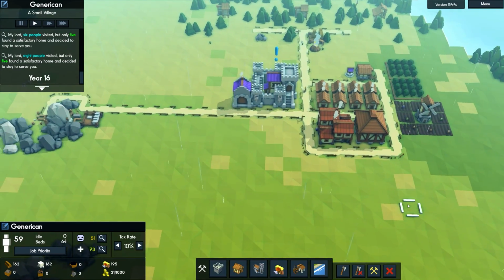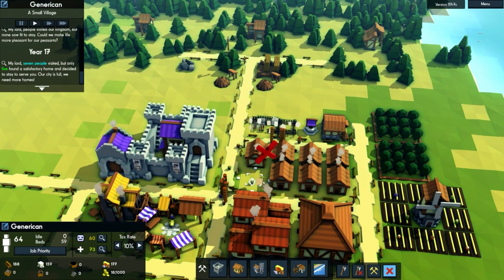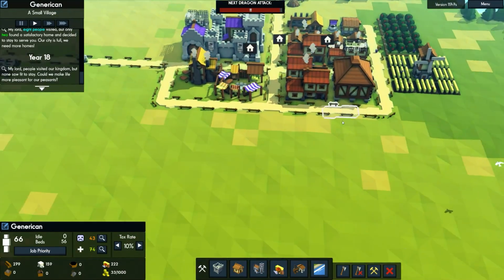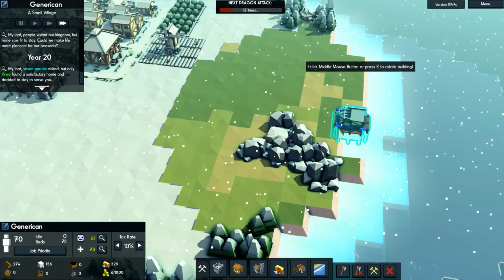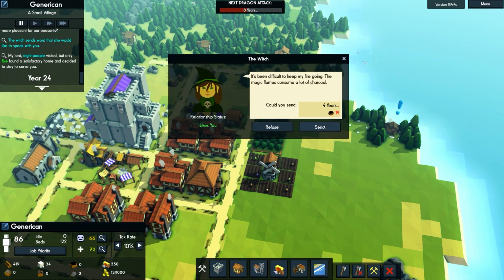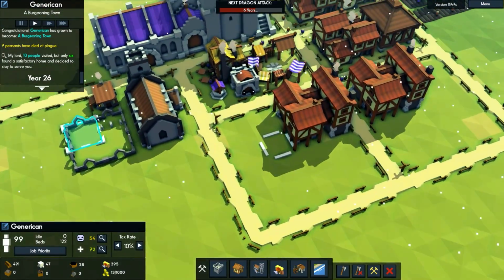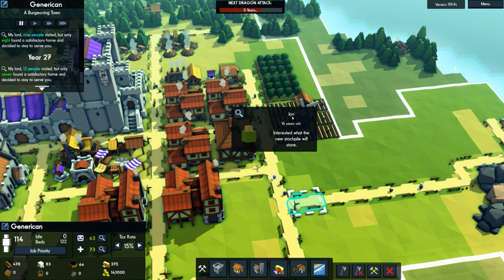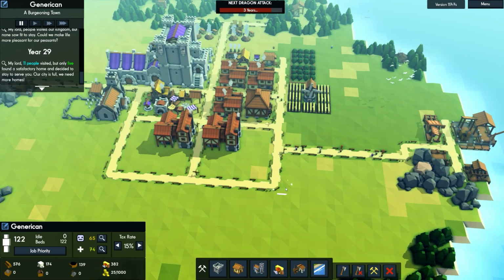Waterfront | Kingdoms and Castles #2 - Let's Play / Gameplay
Beverage obtained so let's play Kingdoms and Castles.

Strategically layout your town to improve your peasants' happiness and to attract new residents. Tax them just enough to fund your castle. Make sure your peasants are fed in the winter and healed of plagues. Build churches to keep them from despair and taverns to keep them happy. You can even throw festivals if you've built a town square! Send out wood cutters to collect wood, set up stone quarries to build your castles, and farm the land efficiently so your town can grow and thrive.

The new land you're settling is at risk of viking invasion. These raiders seek to kidnap and kill your peasants, steal your resources, and burn your town to the ground. Use a powerful castle building system where castles are constructed using blocks which can be placed anywhere. Towers and walls are dynamically created based on how you stack and arrange them. Archer towers and other weapon emplacements have longer range the higher their tower. Try different layouts to best protect your kingdom and express your glory as a king or queen.

And it all takes place in a beautiful dynamic world with a stylized procedural cloud system and season cycle from summer to winter. A realistic tree growth algorithm simulates the forests. Depending on your needs, wood cutters can clear cut or responsibly manage your forests.